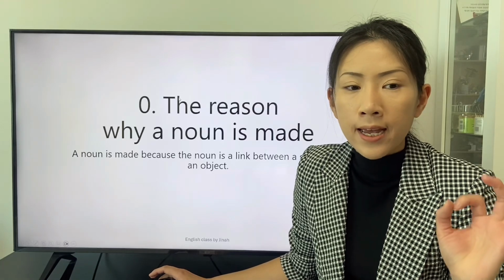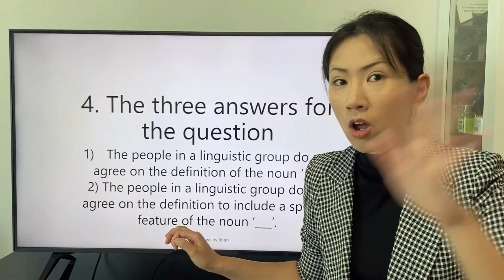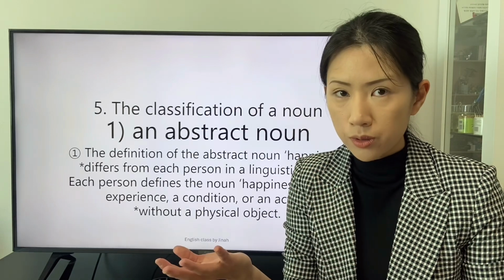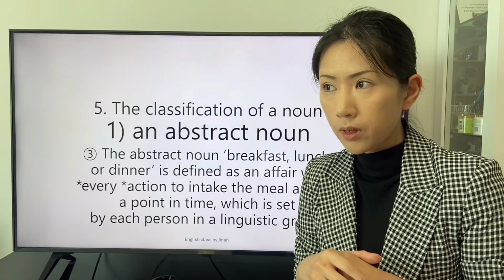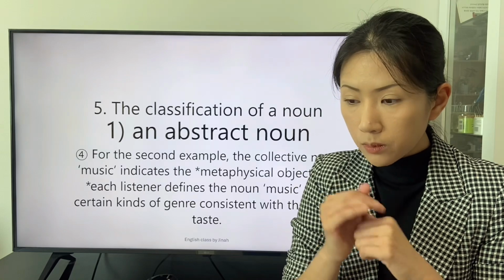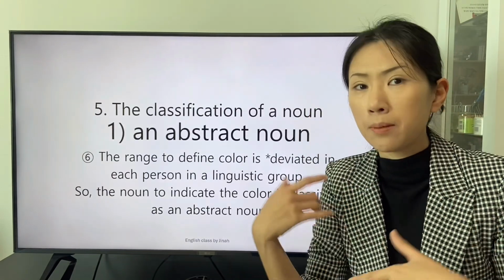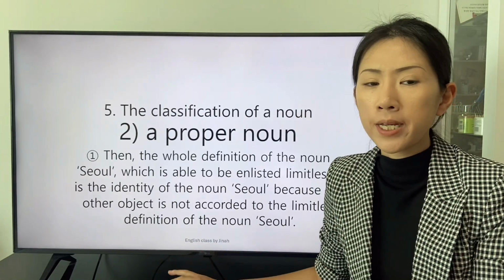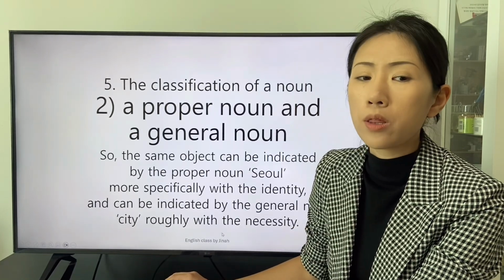1-1. The first question to classify a noun, an abstract noun, and a proper noun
This class deals with the first question to classify the sorts of nouns, 'What is the noun?'.
The responses to the question are different in each sort of noun.
The fact that the abstract noun and the proper noun are defined with the first question is the point of this video.